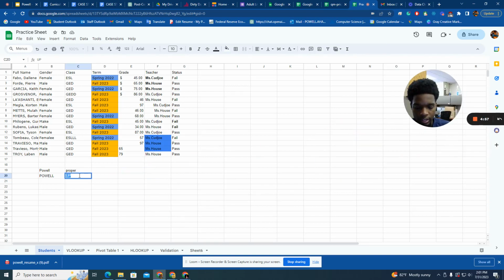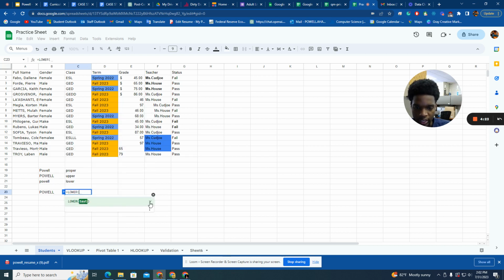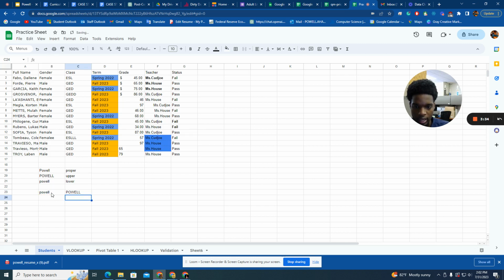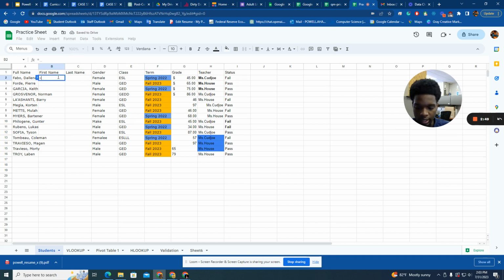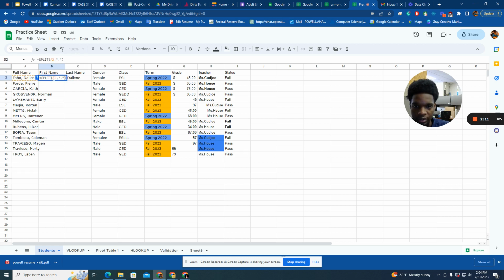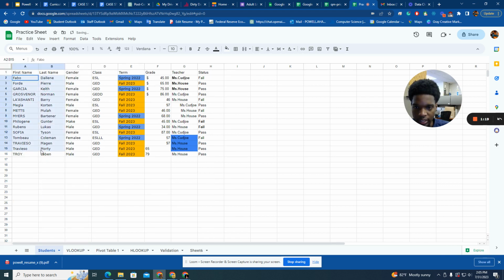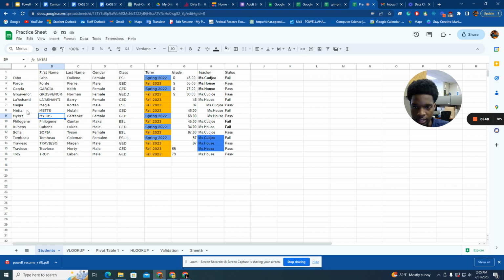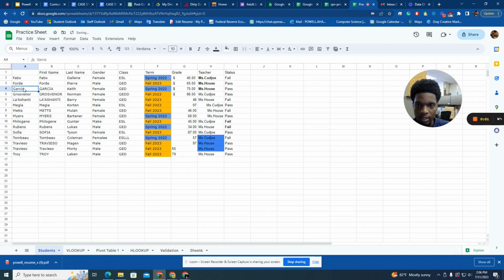Understanding Text Manipulation Functions (2/4)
Split, upper, lower, proper functions